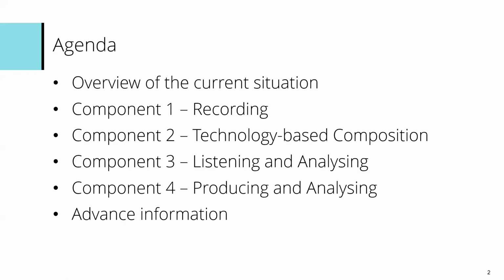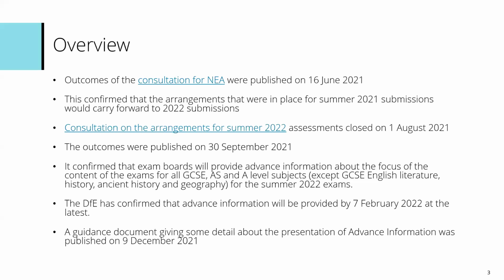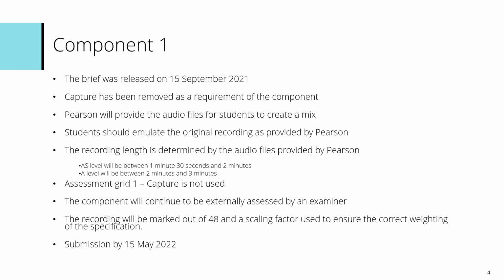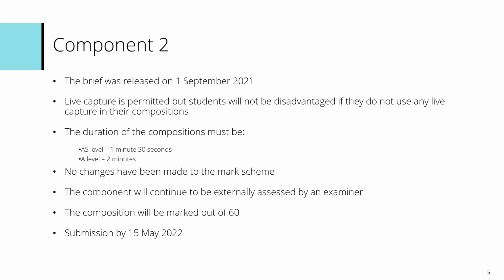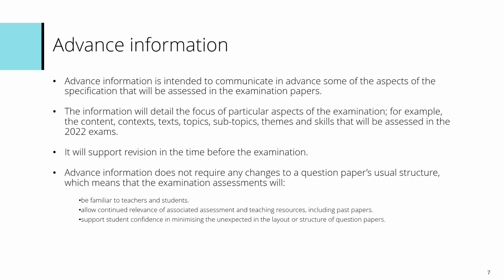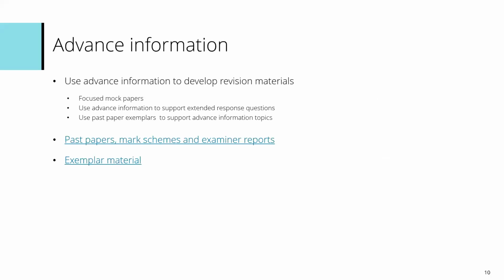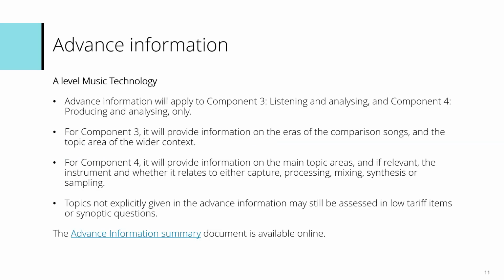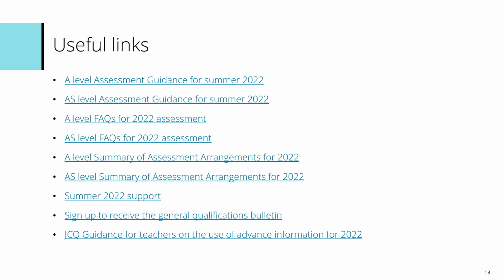AS and A level Music Technology May/June 2022 support session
Support session for teachers of Pearson Edexcel AS and A level Music Technology. Looking at the details for submissions in May/June 2022.